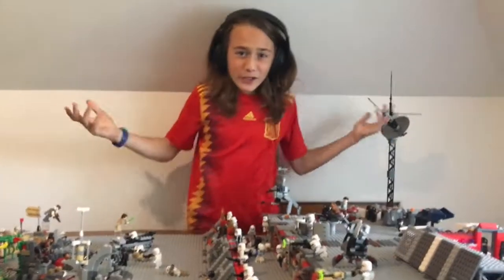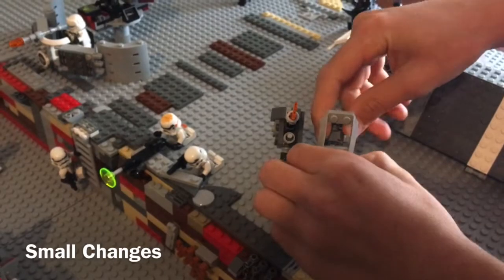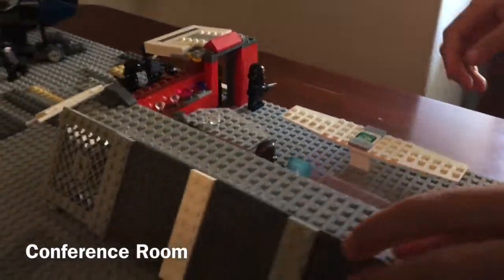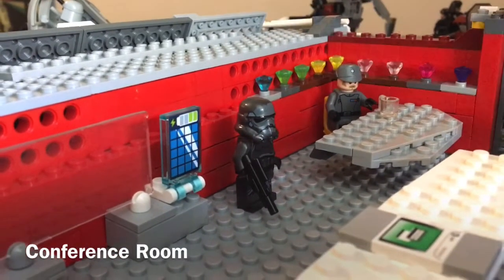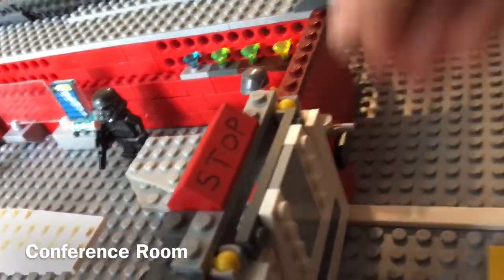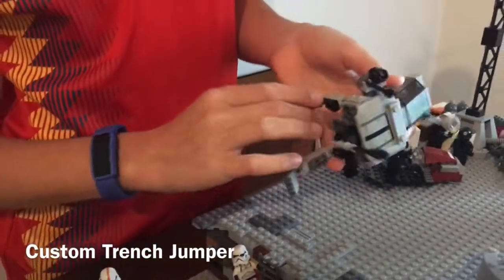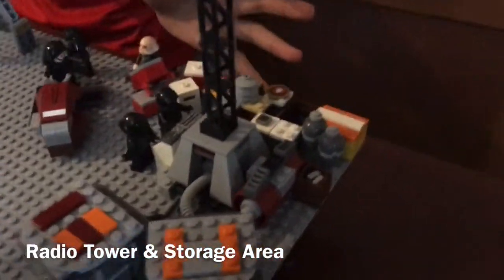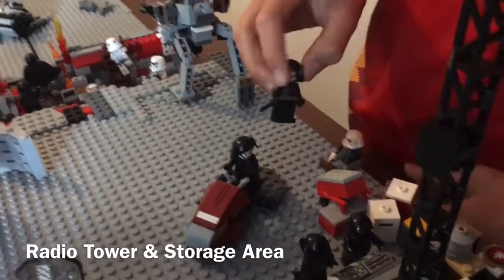LEGO Star Wars Trench MOC || Part Three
Hello, this is a LEGO Star Wars trench MOC!

Thanks
Lucas Arnone